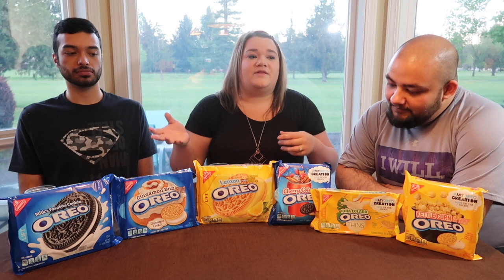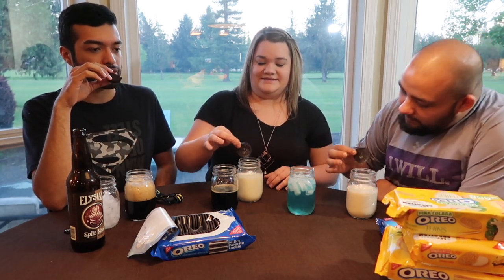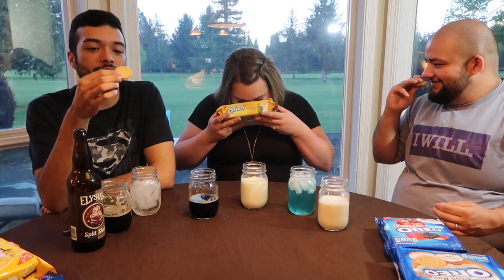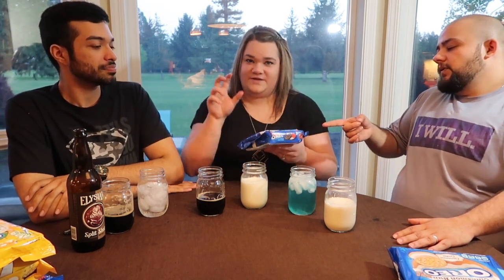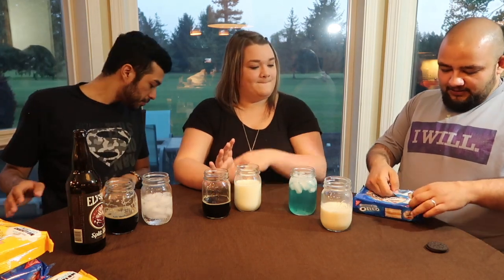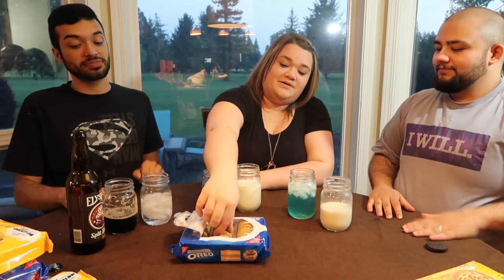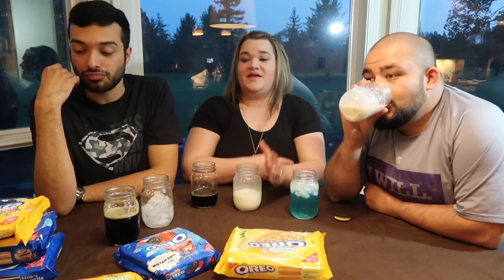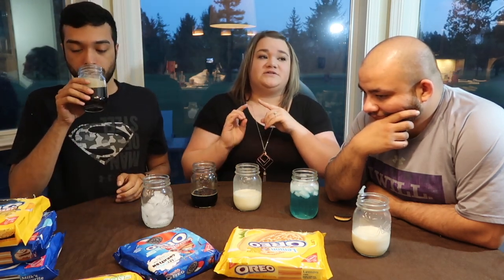OREO FLAVOR TASTE TEST!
We taste tested some strange flavors of Oreos. Which one is your favorite?